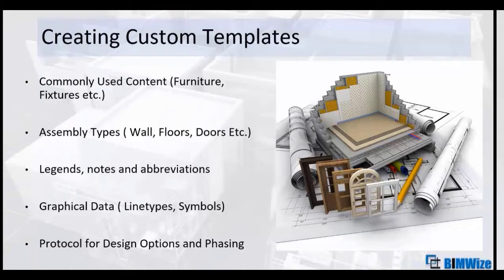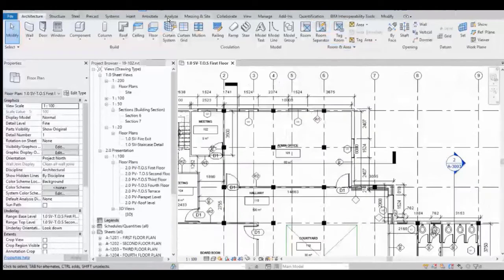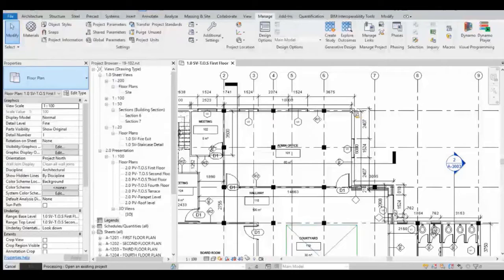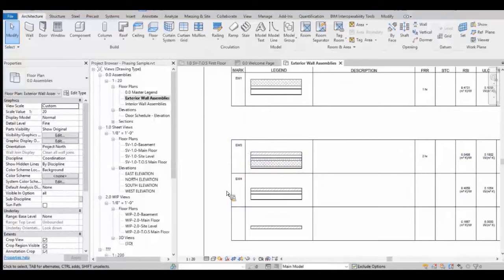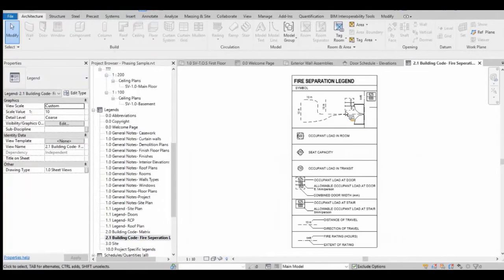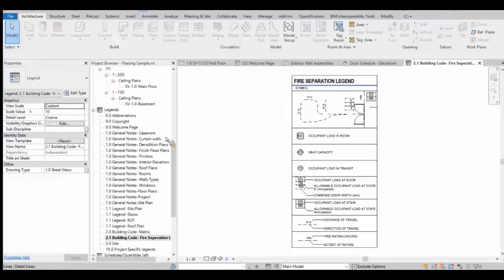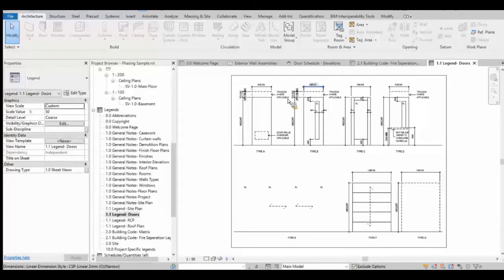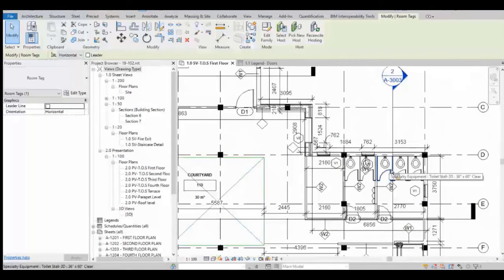Customizing Revit Templates for Small Commercial Project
Revit is an amazing tool to employ BIM on a project. This video will explain how to customize a Revit Template to cater to your Project needs.